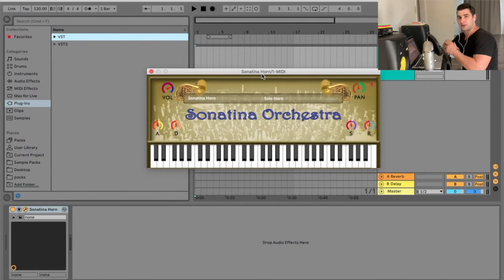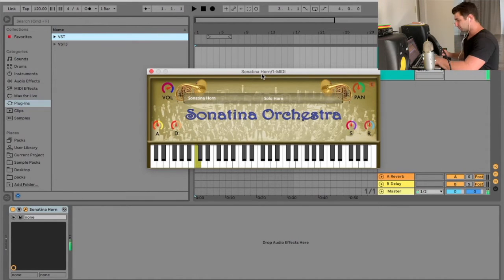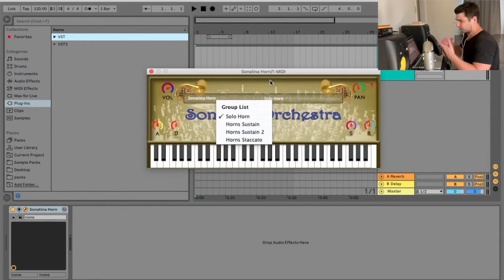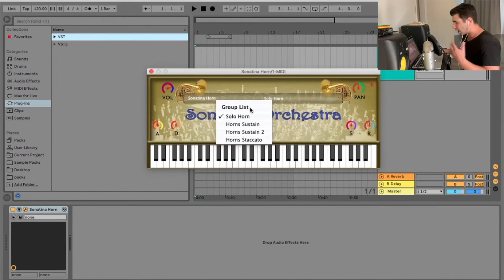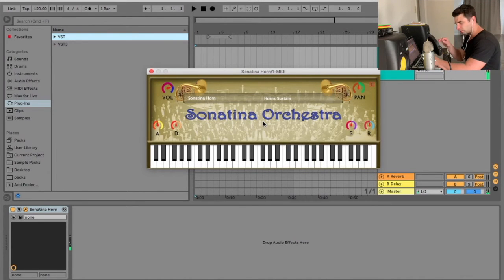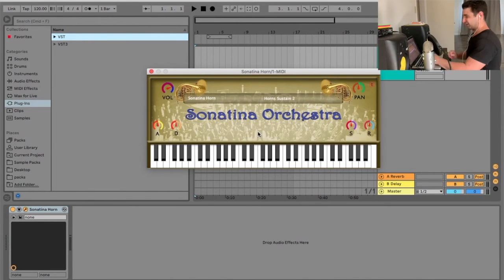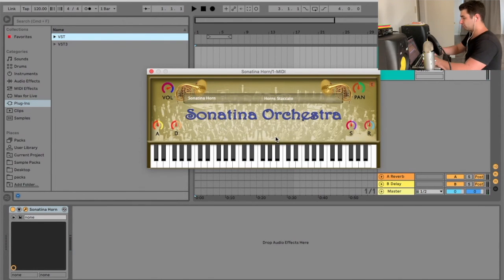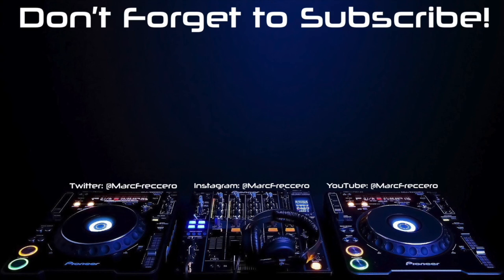Sonatina Horn - FREE Horn VST Plugin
The Sonatina Horn VST, which is part of the Sonatina Orchestra VST set, is a decent horn VST plugin

FRECCERO RATING: 2.5/5